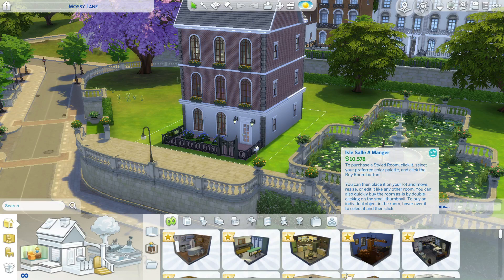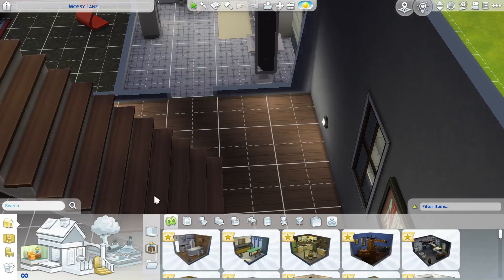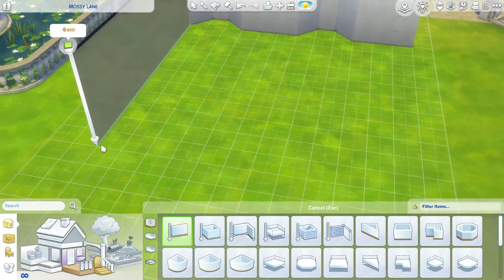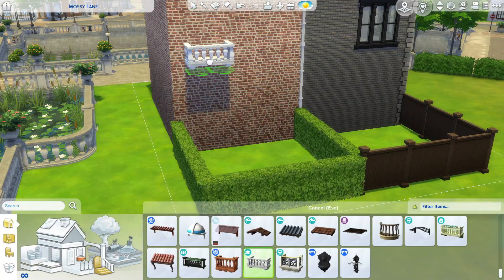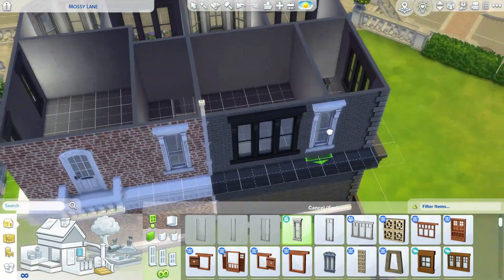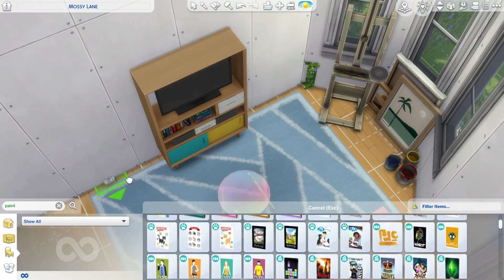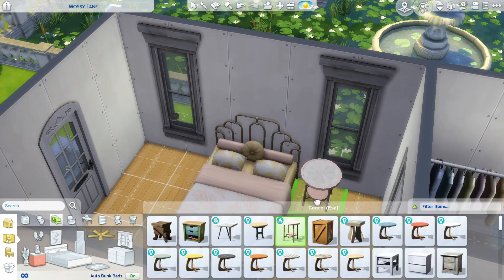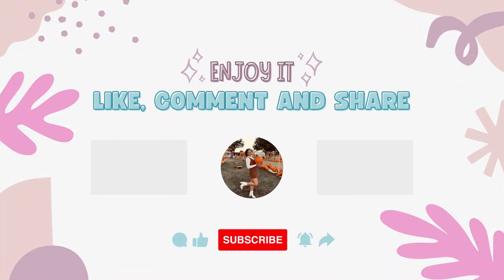A partial history of the Pleasant Sisters and a complete home renovation | The Sims 4 Speed Build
I had a total blast getting to do a little research on the Pleasant family. I miss the sim's lore. What townie family should I do next?

Gallery ID: Tiana305